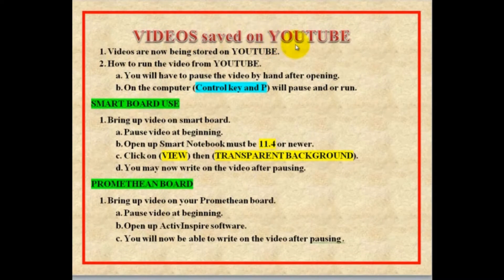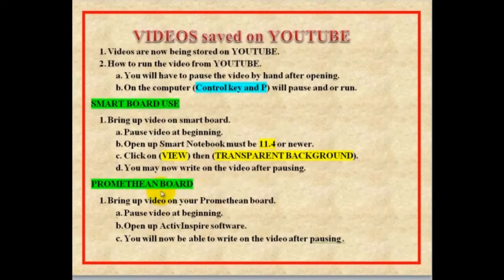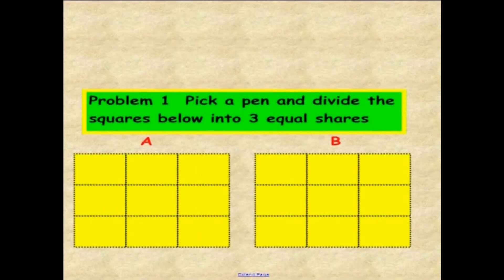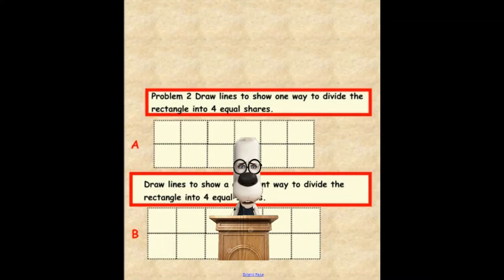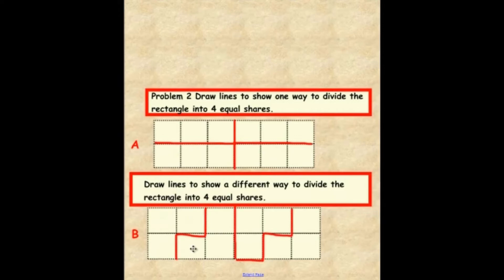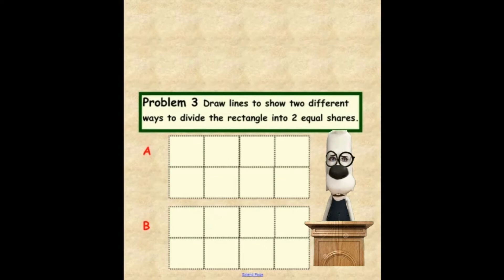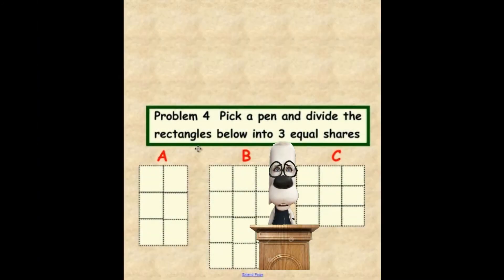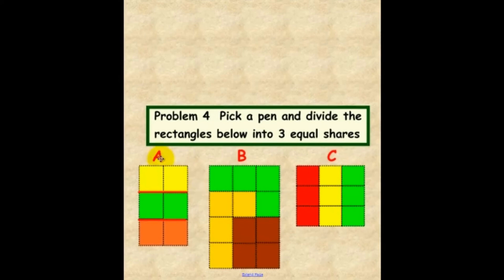EQUAL SHARES AND DIFFERENT SHAPES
Description
Engaged lesson on equal shares and different shapes
1. Type in teched-resources.org or click on the link above.
2. This website is free and pay-forward.  It is complementary to support education around the world.
3. You are on the main page of many lessons for all grades and subjects.
4. The Yellow Button (Blending Technology in classroom) will allow you to explore many new and wonderful lessons.
5. Toddler Lessons for 1 year and pre-School.
6. Kindergarten and 1st grade.
7. Facilitator many lessons.
8. Teacher’s Tool Box many lessons.